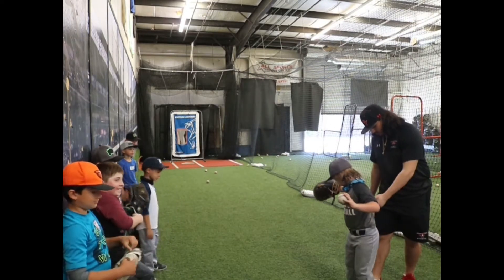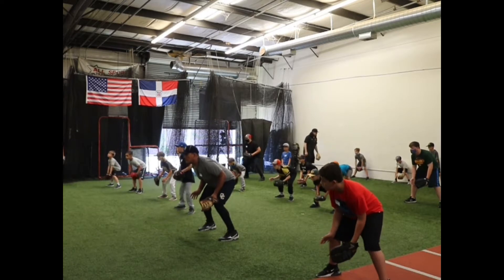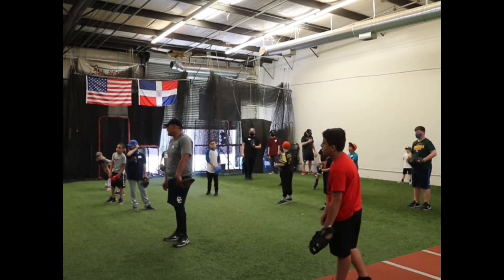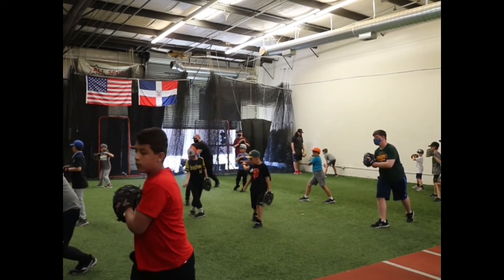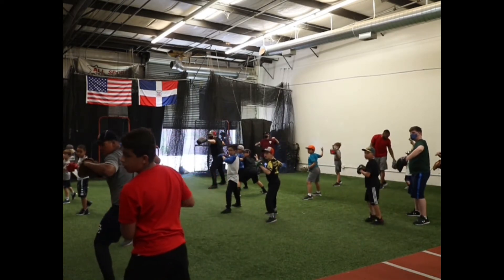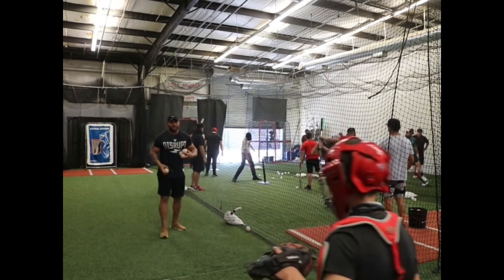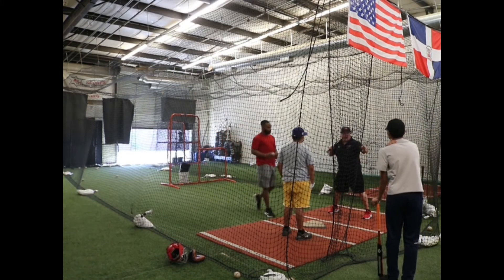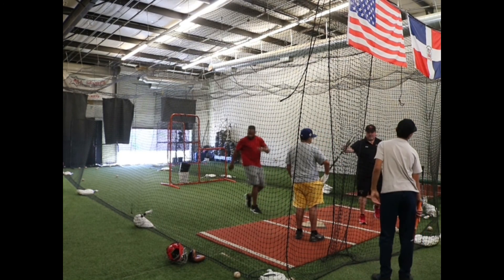2021 04 18 US Baseball Academy at All Sports Baseball Academy Modesto, Ca